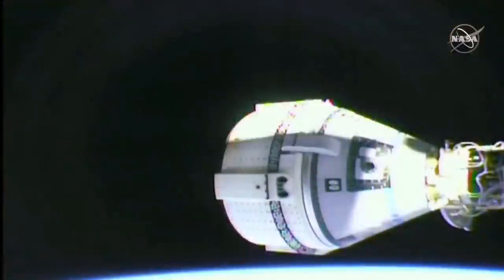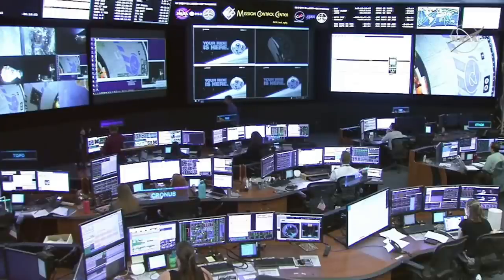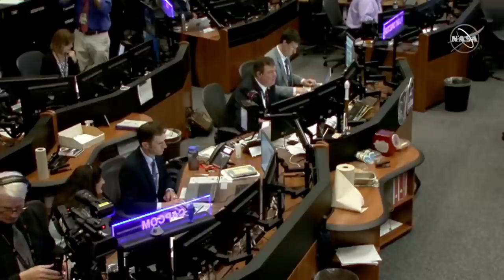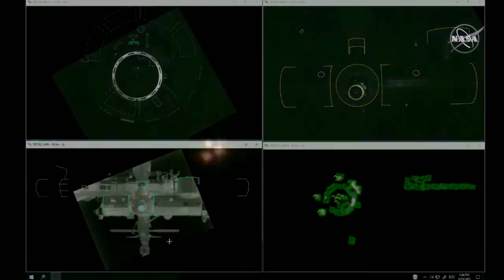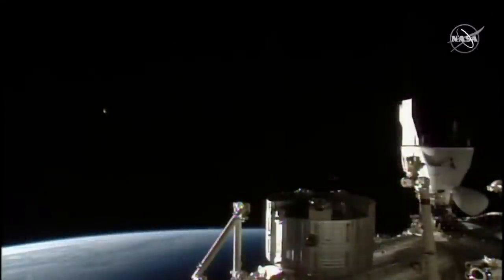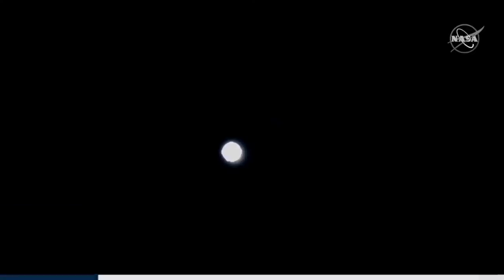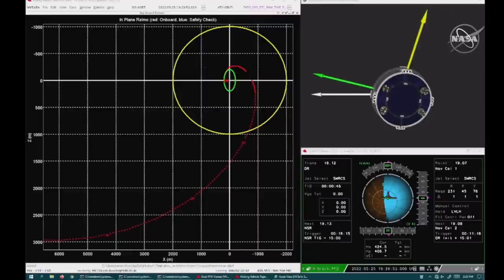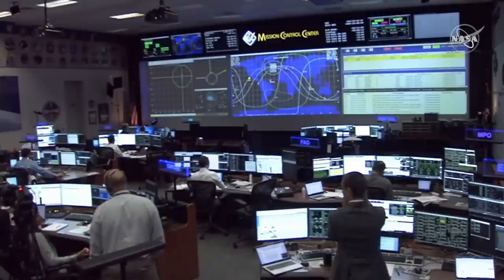Undocking of the Boeing/NASA Starliner from the International Space Station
Live coverage of the undocking of NASA's Boeing Orbital Flight Test-2 vehicle (Starliner) with the International Space Station.

Thumbnail photo credits: NASA, some content from Wikipedia, NASA